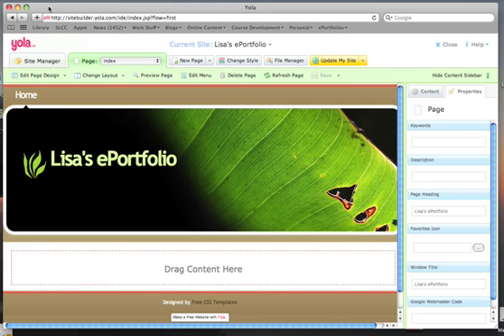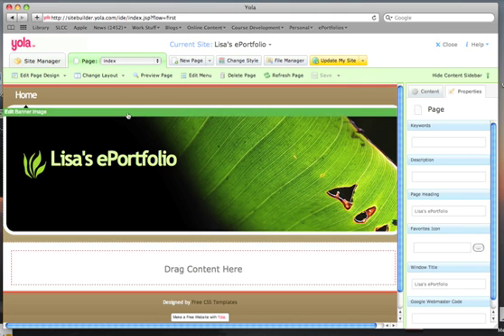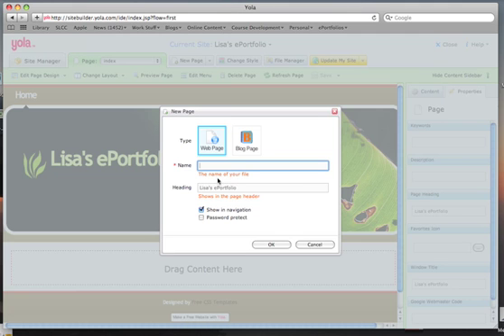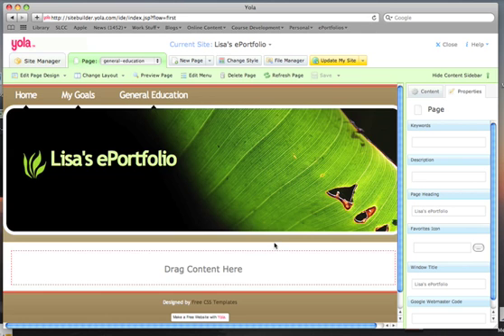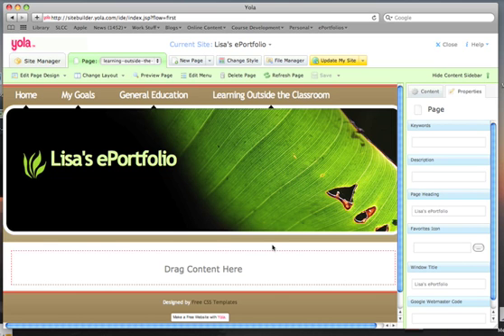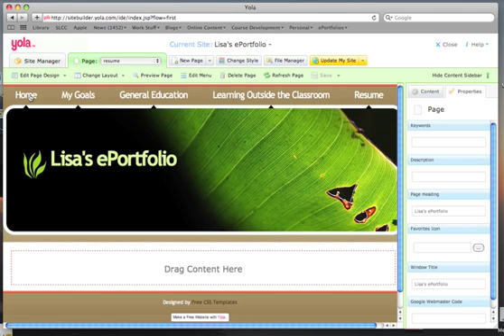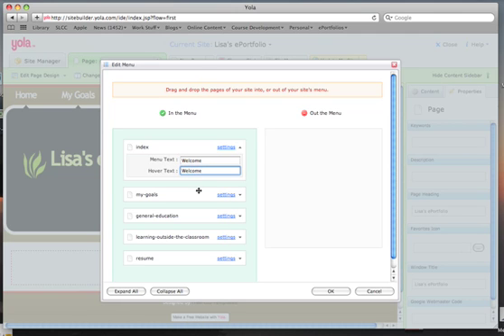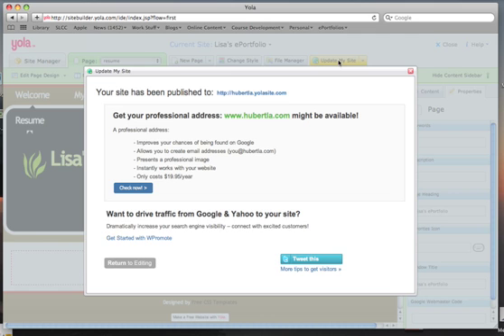Basic Outline of Your Yola Site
You need to set up your ePortfolio with SLCCs required outline that is described in the ePortfolio Student Handbook.